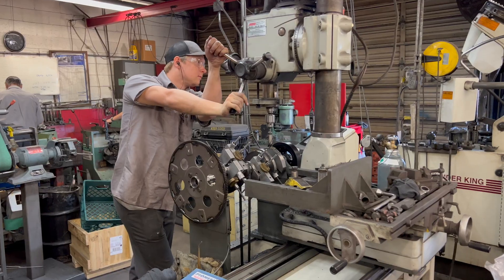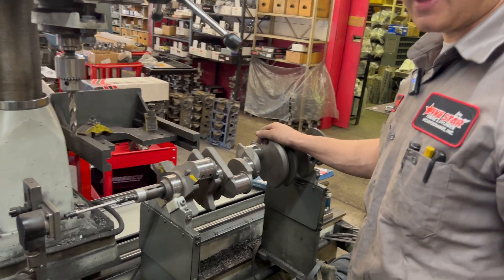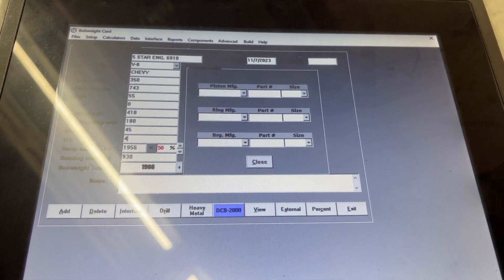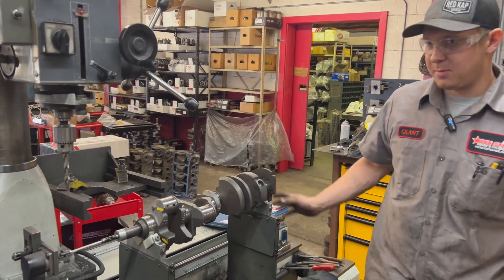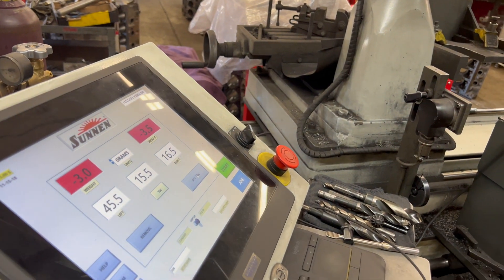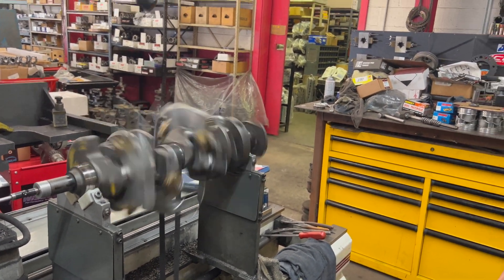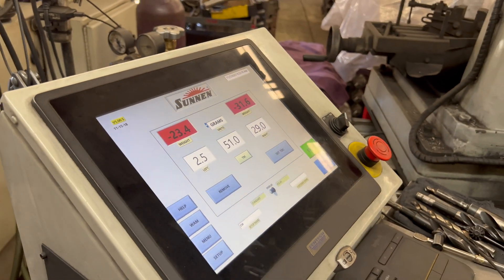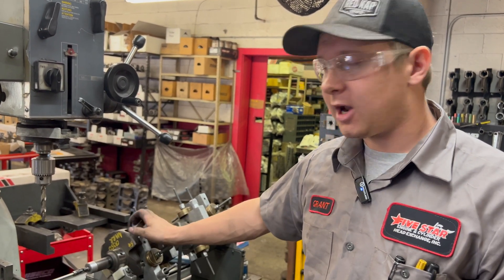Crankshaft BALANCE - Balancing for Performance - BarrytT w Grant Smith @ Five Star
Here's a pretty detailed video on Crankshaft Balancing for Smoothness = Performance w Grant Smith at Five Star Engines in Phoenix AZ.
Five Star and Ed Smith have decades of Engine Building and Racing experience